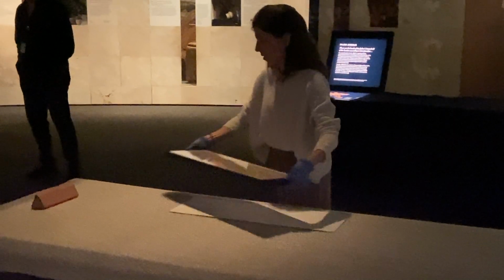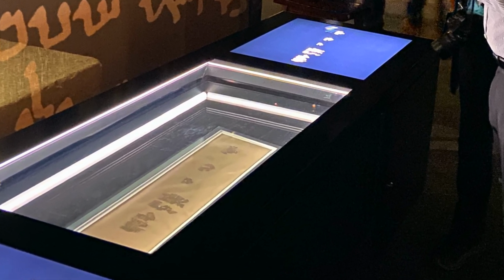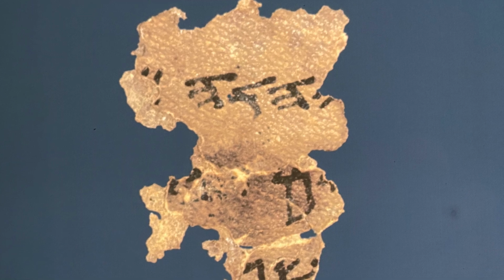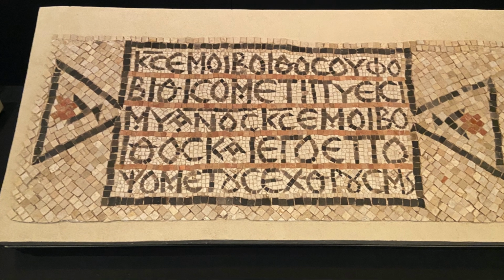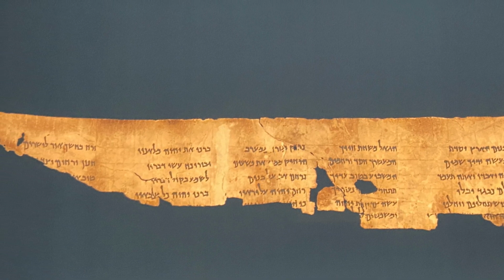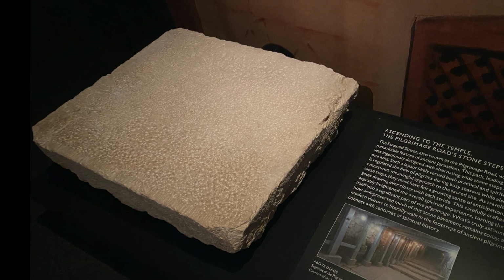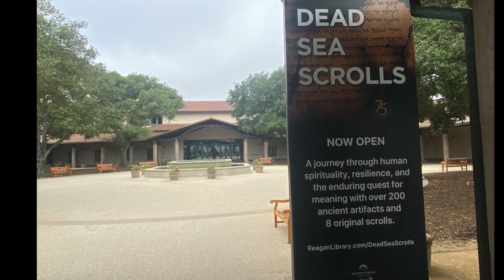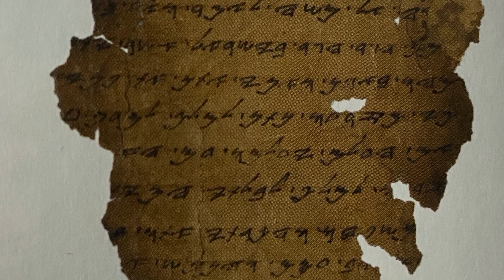Dead Sea Scrolls Reagan Library Part Four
Dead Sea Scrolls at the Ronald Reagan Library Part Four. Here are the video highlights of the final batch of sacred scrolls. The exhibit showcases what many scholars believe to be the most significant archeological discovery of the 20th Century.
 I have made four video tours presenting these incredible 2,000 year old scrolls and artifacts for those who have been unable to attend the exhibit in person. You can find the first three videos on my YouTube Channel @dukemulholland  Duke's EyeGlass Education.